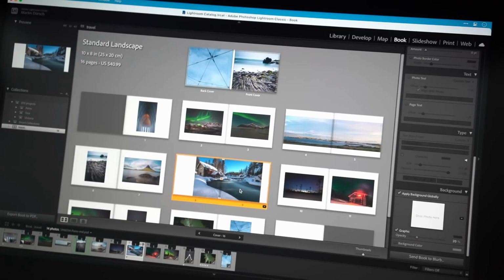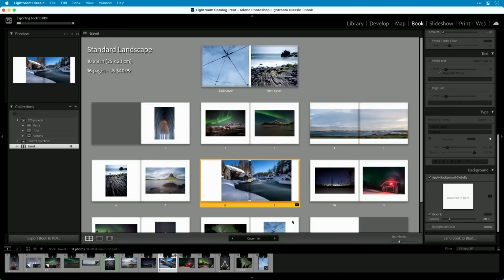27 Lightroom upload problems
What to do when there are problems.